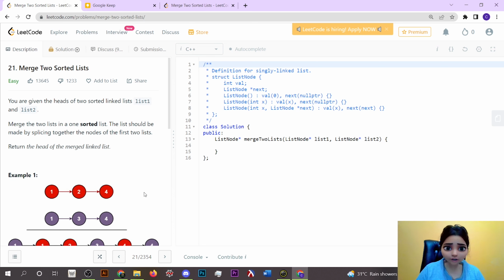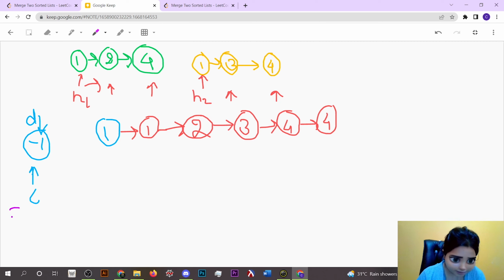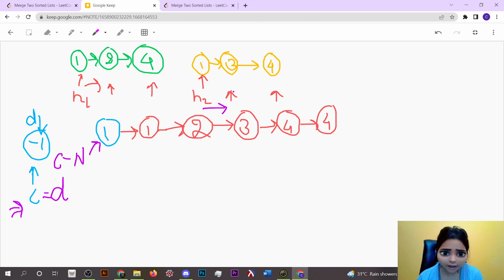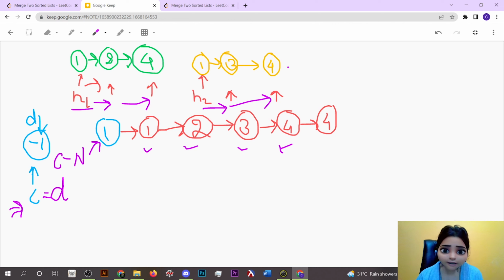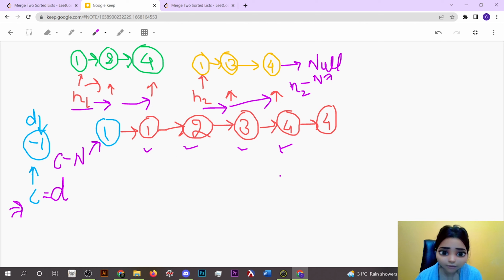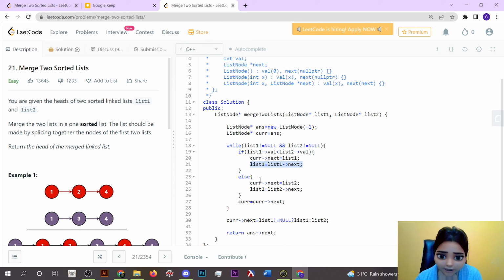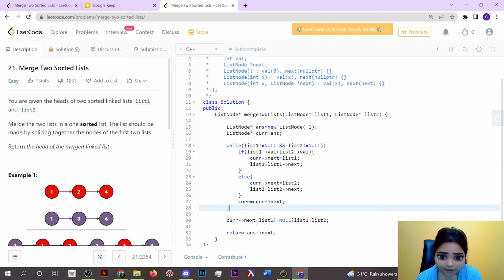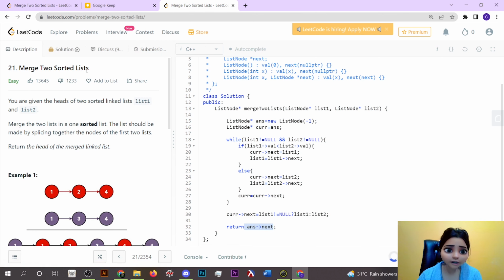Merge Two Sorted Lists C++ || Leetcode Problem Number 21 in CPP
Zlozie Code